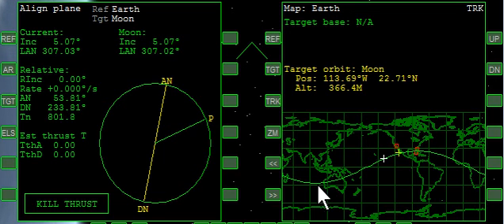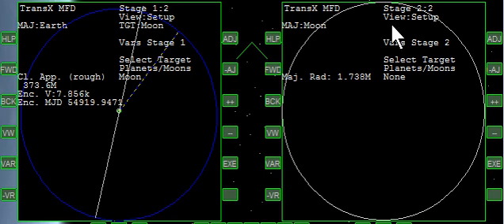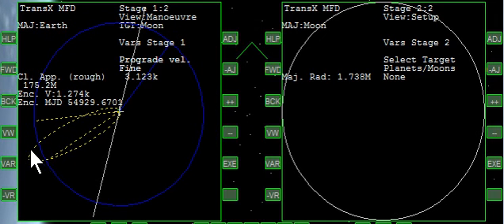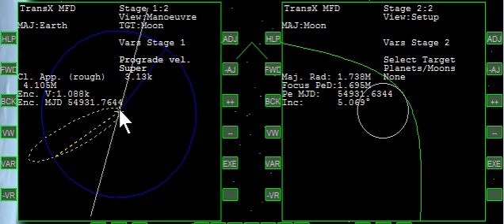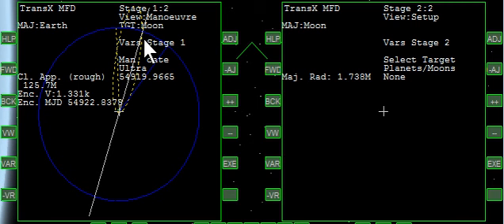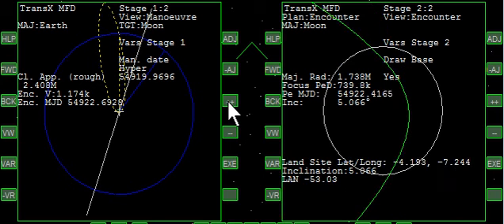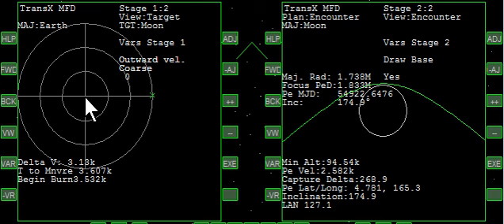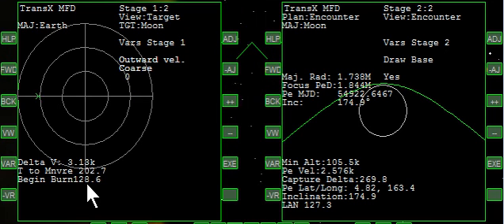TransX Tutorial - Earth to Moon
Flytandem's TransX video tutorial for Orbiter Space Flight Simulator. Uploaded with permission.

From a low Earth orbit already aligned with the orbit of the moon, TransX is used to set up a single prograde burn that takes us to the moon. It finishes with an orbit insertion burn at the moon using Orbit MFD.